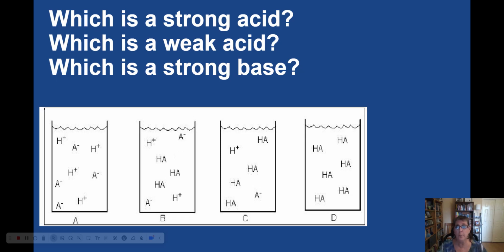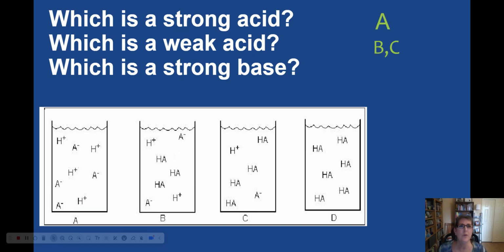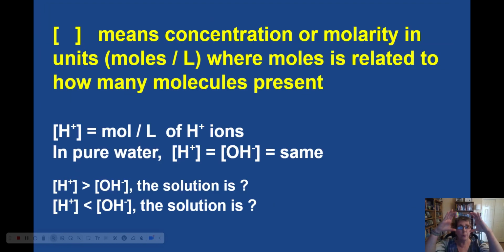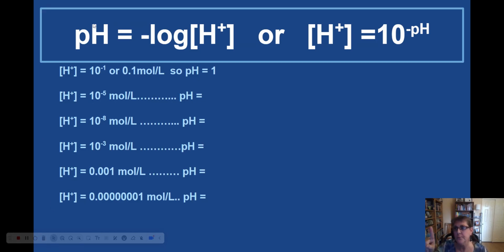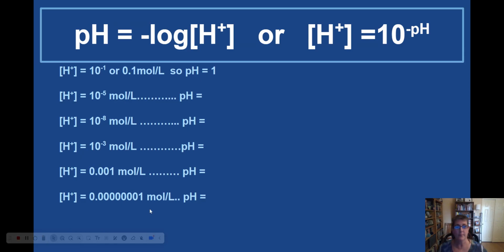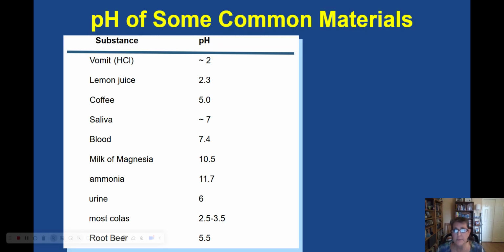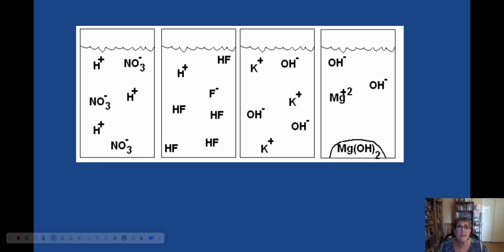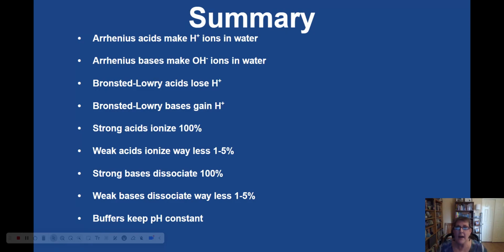Ch. 8 Acids and Bases, part B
Introduction to pH and Buffers.